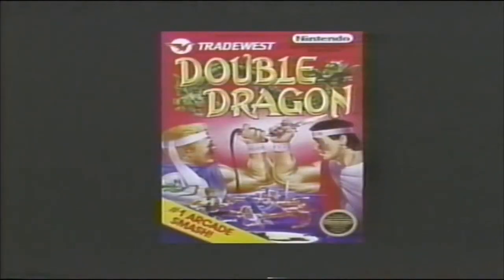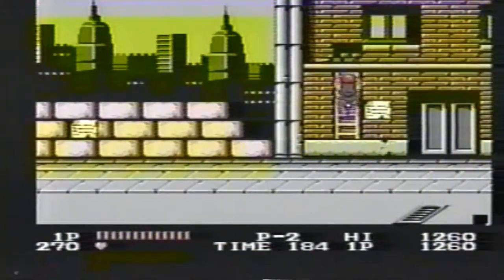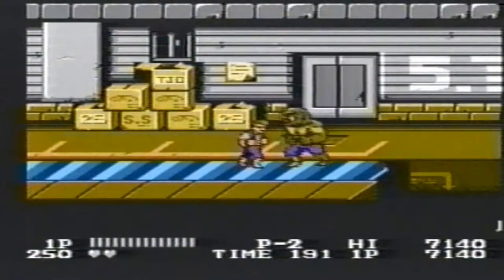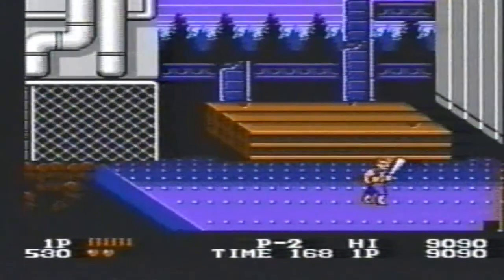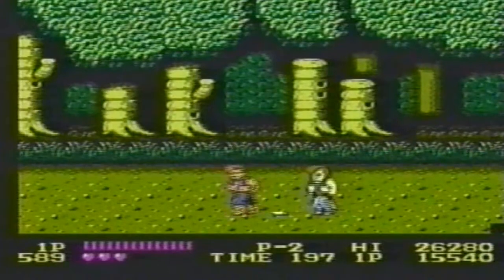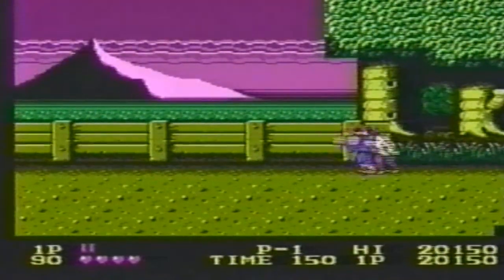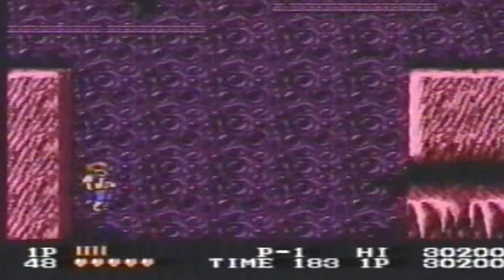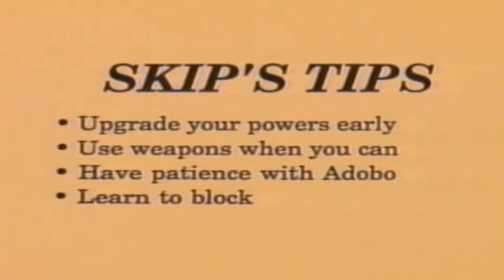How To Score More Points on Nintendo Games - Double Dragon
ATTENTION (YOUTUBE & GOOGLE INC.)
Under the rules and regulations of Copyright Infringement,I hereby do not own or take partnership in any videos submitted or distributed by Eastman Kodak Inc, Taito Corporation, or that of Seth Godin Productions Inc. I am uploading this of my own free will strictly from my personal video collection for comedy and entertainment purposes only, from the VHS of which I have purchased and taken personal multimedia ownership of.